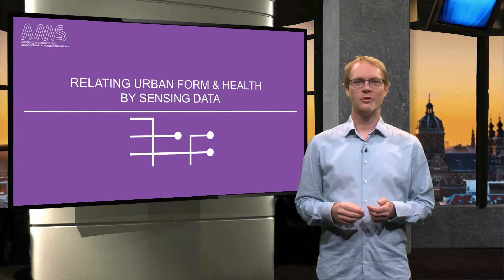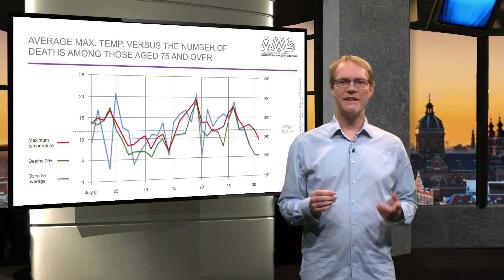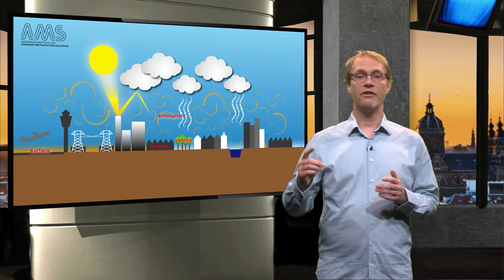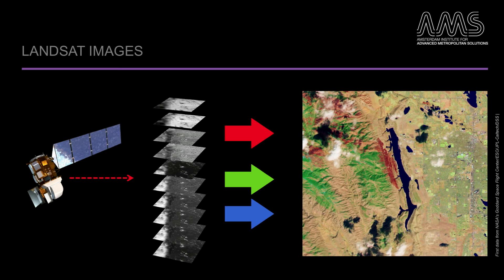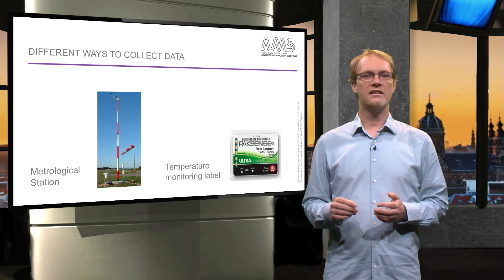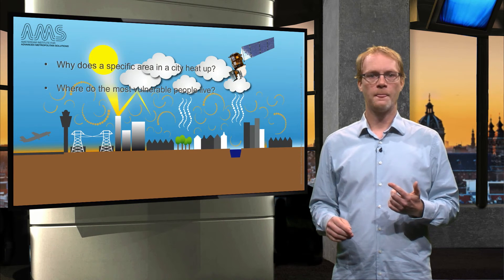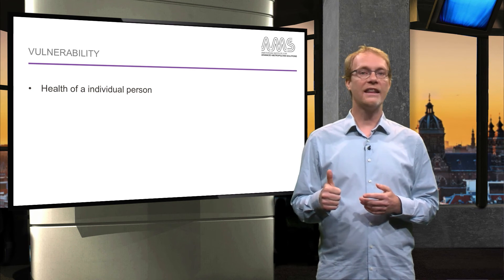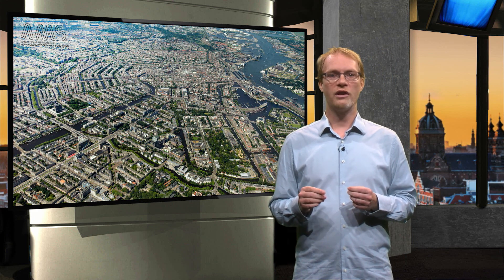AMS.URB1X_2016_6.6.1_Urban_form_and_health_by_sensing_data